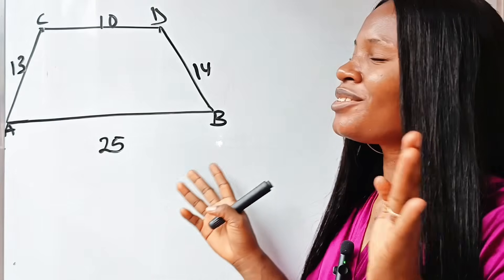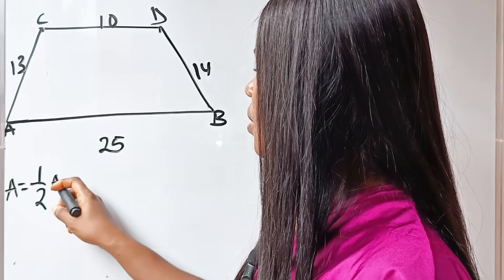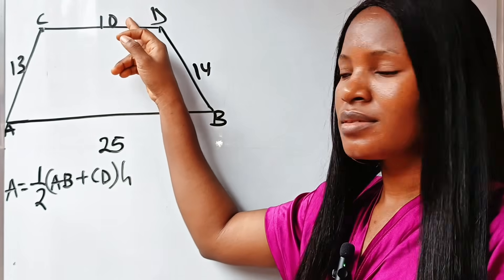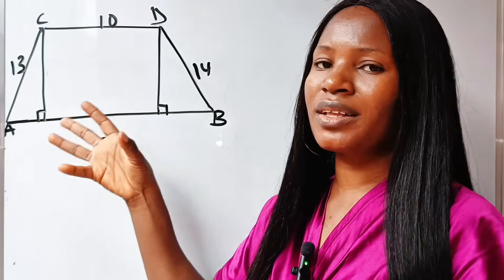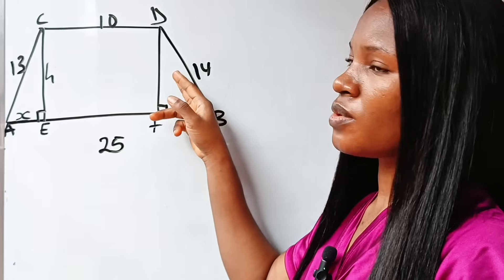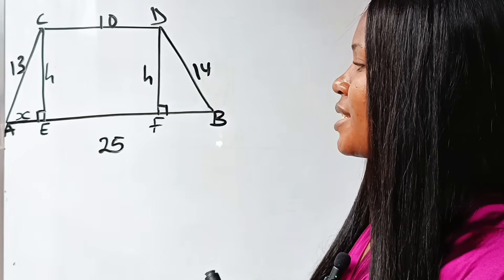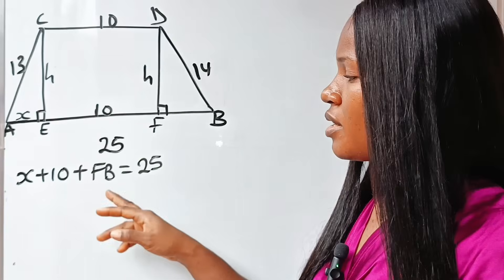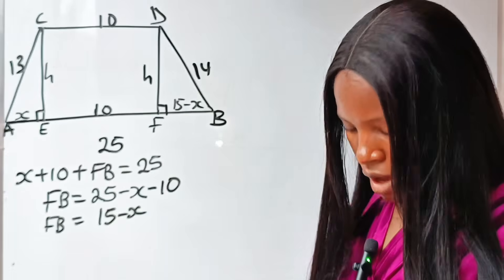A Nice geometry math question| find the area of the trapezium.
A Nice geometry math question.